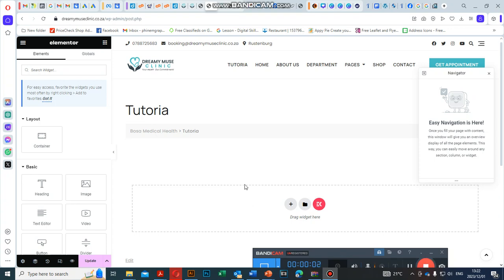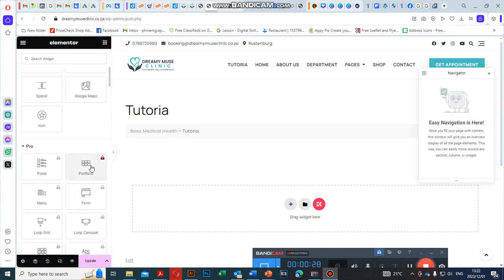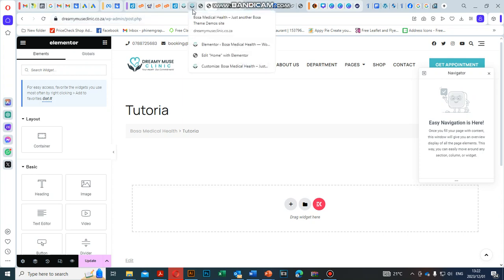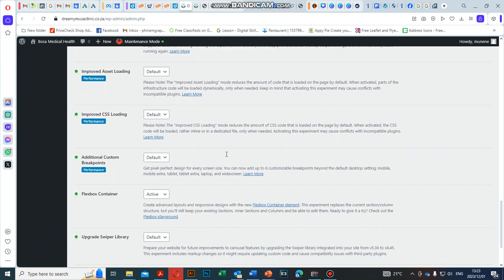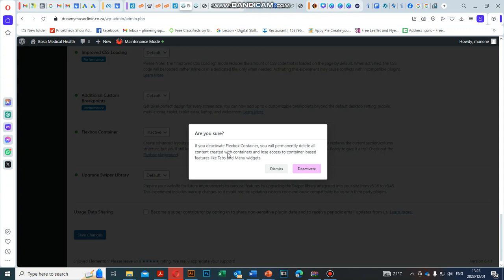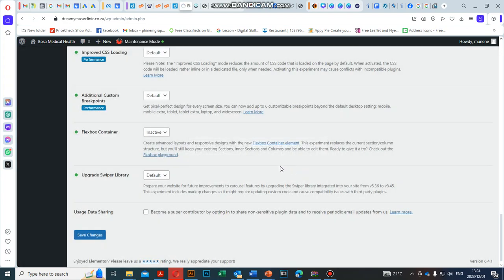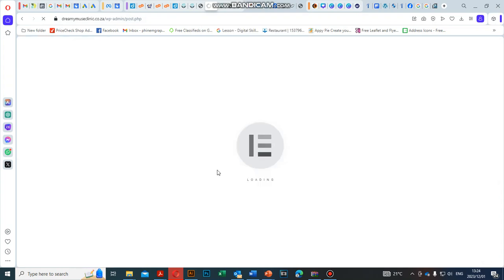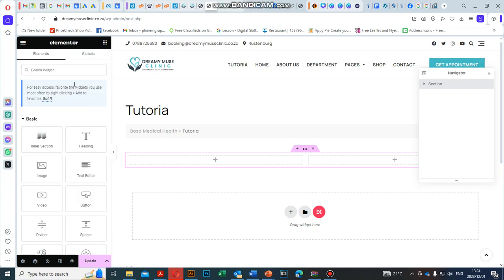How to disable flexbox containers in Elementor (2024) - Enable/Disable Flexbox Container Elementor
How To Enable/Disable Flexbox Container Elementor, How to disable flexbox containers in Elementor (2024), How to Remove New Flexbox Containers in Elementor, Deactivate Containers